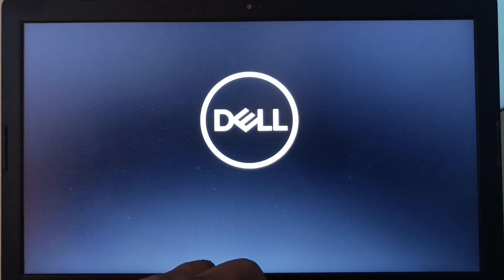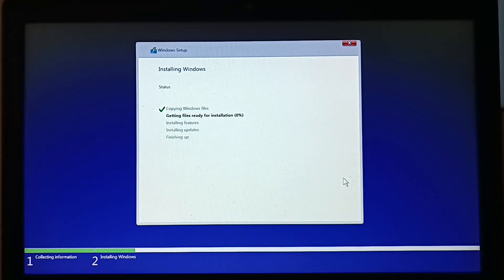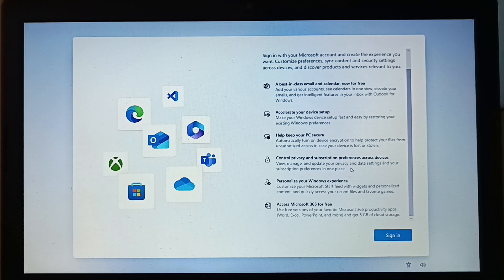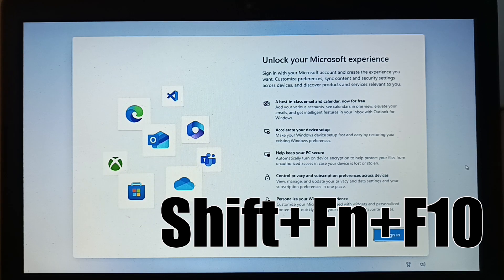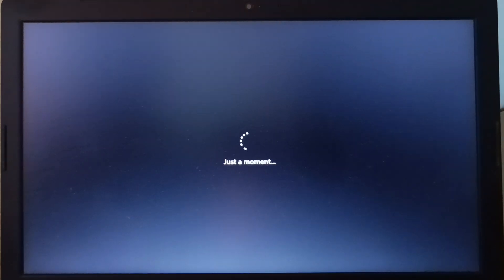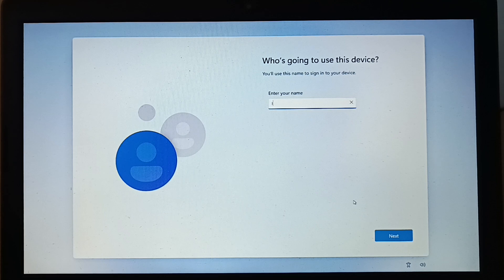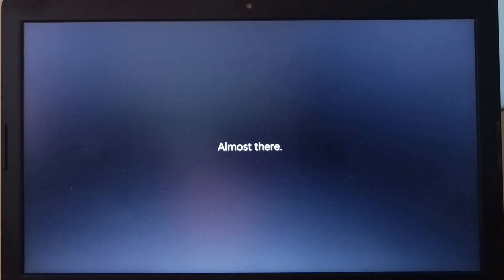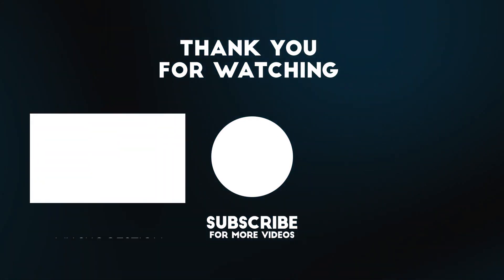Windows 11 24H2 bypass the Microsoft Account requirement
At the beginning of the release of Windows 11, some users want to make Windows 11 setup skip Microsoft account. They get some methods like creating a local user account during the initial setup process because Microsoft allows you to select between offline and online.
Some users may prefer Microsoft accounts, as they offer some advantages,
including data sync through the One Drive service, remote password restoration options, and other features.
Others may prefer local accounts as they reveal less to Microsoft account and are not attack-able if the device is not turned on.
Computer techs may also need to setup accounts for customers, who may not be available or able to provide a Microsoft account.
Now the latest Windows 11 version 24H2 don't have option to install windows without Microsoft account, Old Method of bypassing the Microsoft Account requirement also not Working which were useful for Version 22h2

So In this video i will show you How to bypass the Microsoft Account requirement during Windows 11 24H2 setup.

windows 11 24h2 local account
Windows 11 24h2 Installation
bypass windows 11 microsoft account setup
install windows 11 without microsoft account
How to Skip Microsoft Sign In
Windows 11 Setup Without Microsoft Account